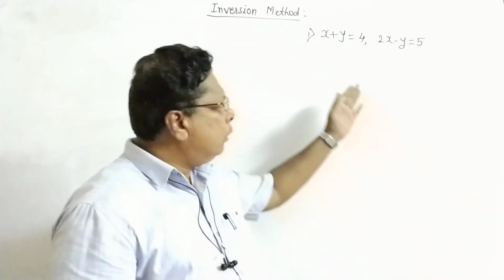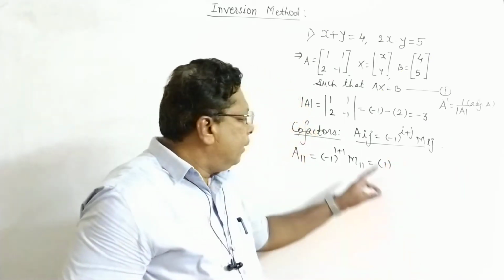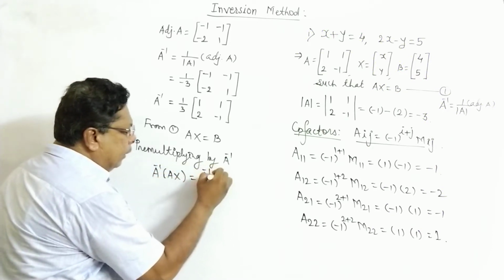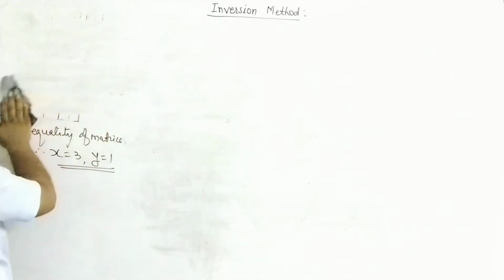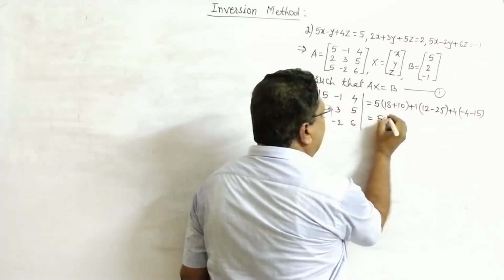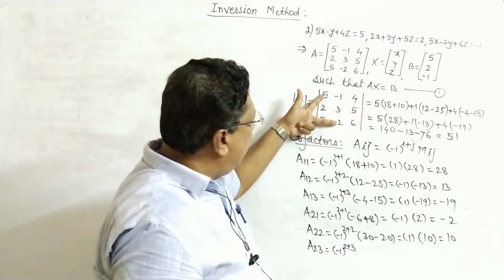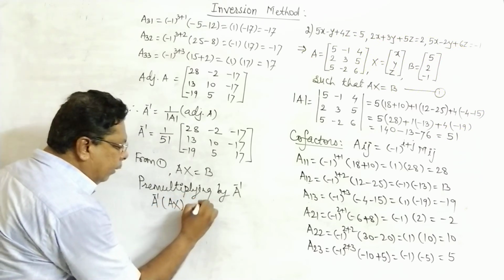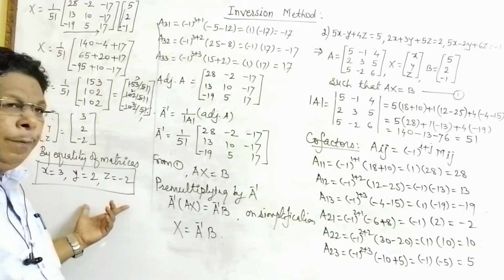Matrices -4 Inversion method (HSC New Syllabus)